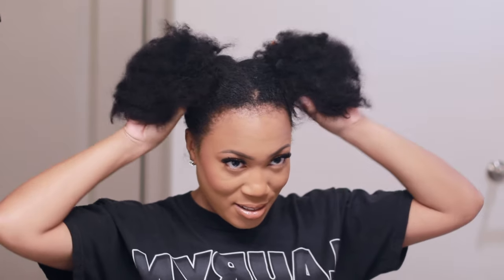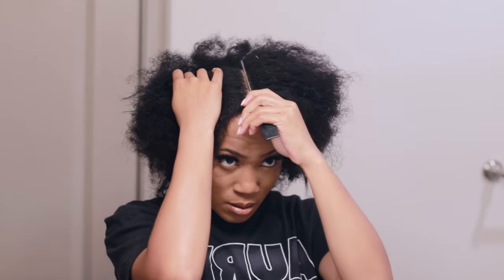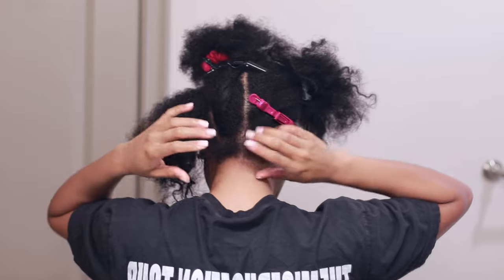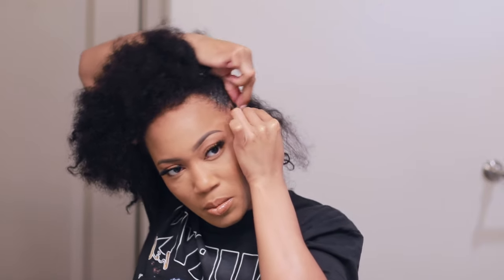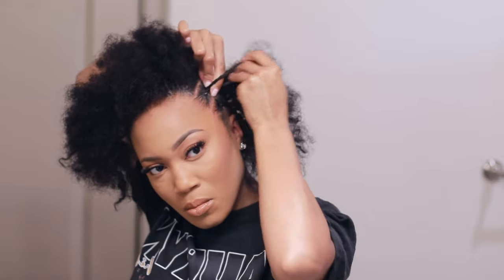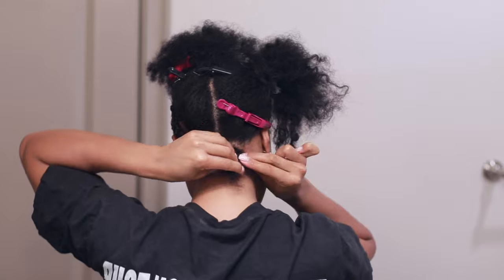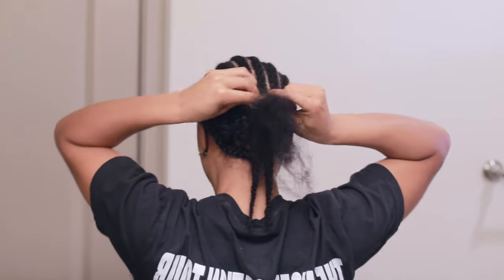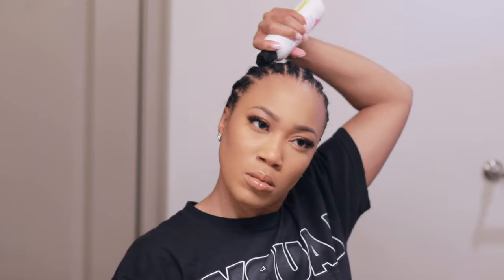BRAID DOWN BRAID PATTERN FOR WIGS & CROCHET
This is the most flat and natural braid pattern for wigs, weaves, sewing, crochet, and other styles. Enjoy!